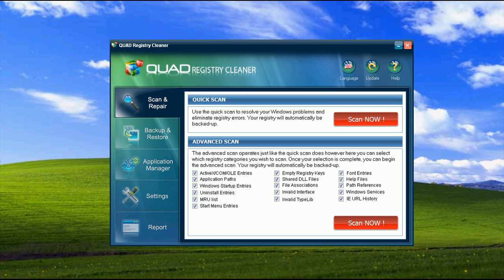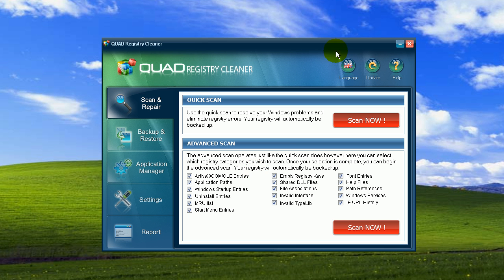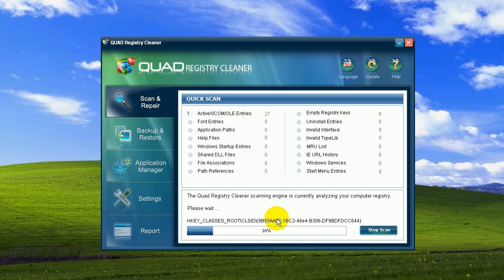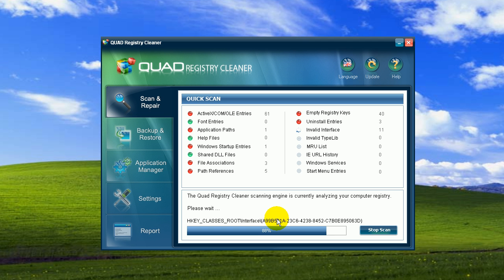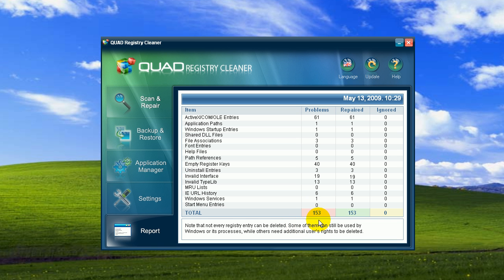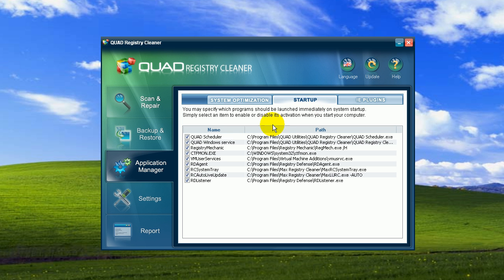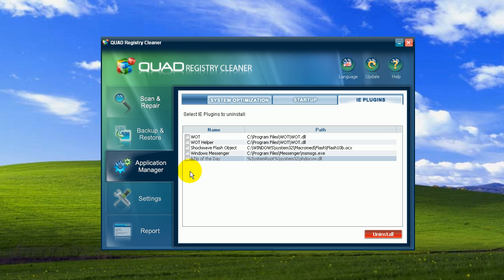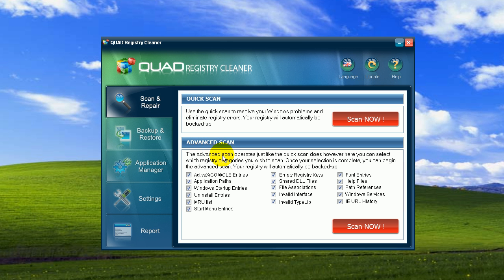QUAD Registry Cleaner Technical Video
A technical guide that explains how you can benefit from using QUAD Registry Cleaner software.